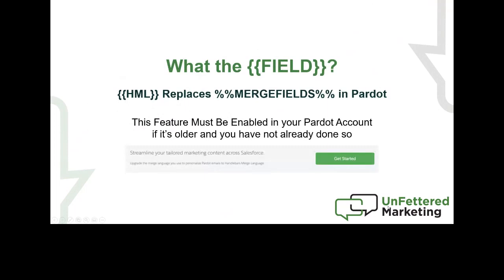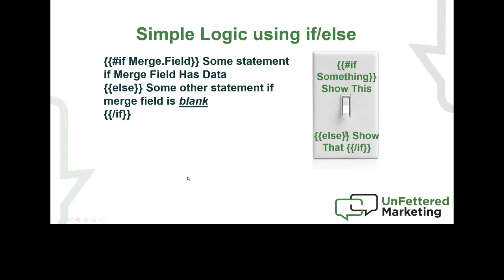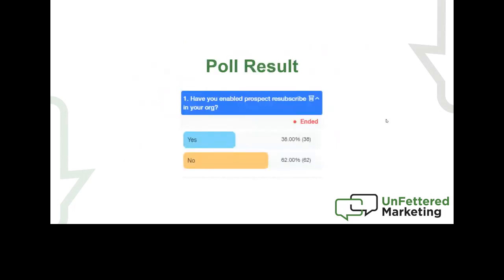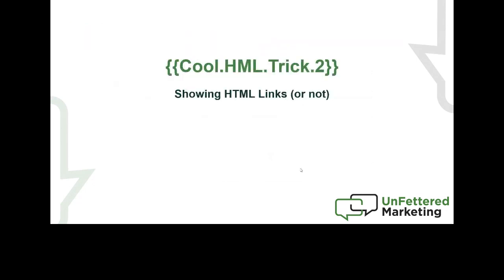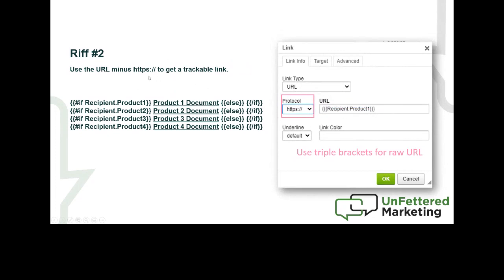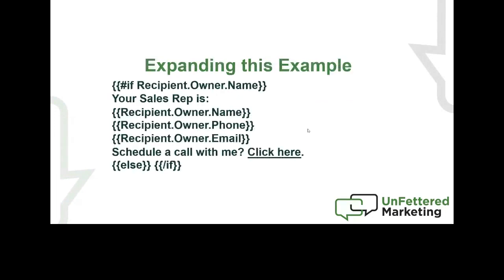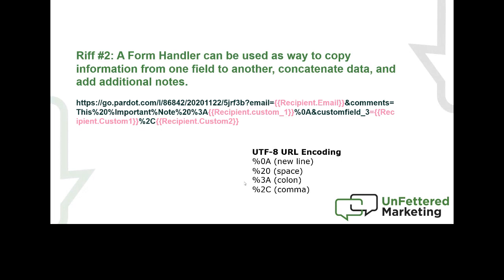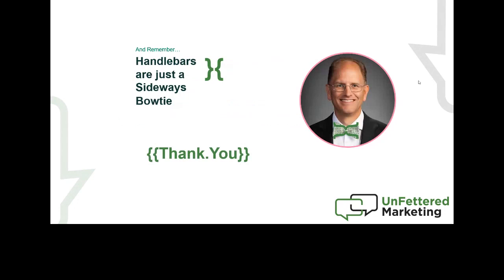Pardot Trailblazer Group Austin Presentation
My "Cool HML Tricks" presentation at the Austin Trailblazer user group on March 4, 2021.